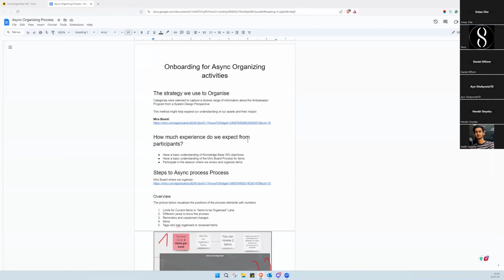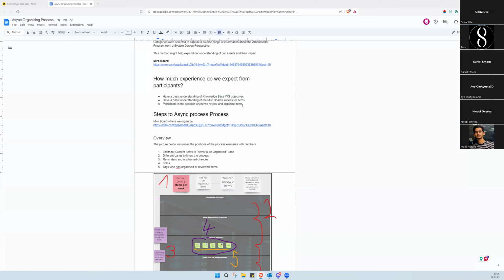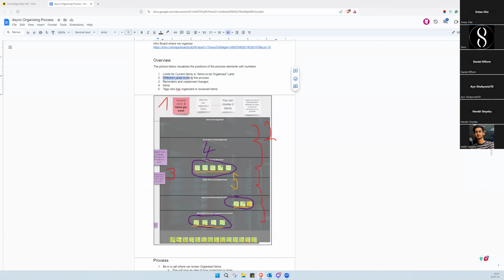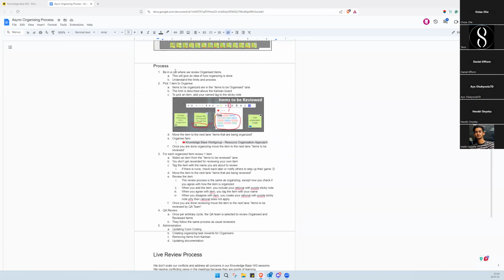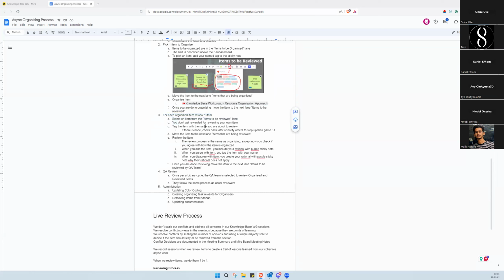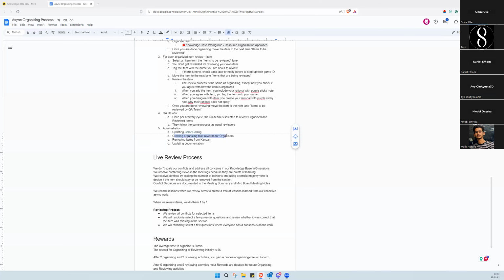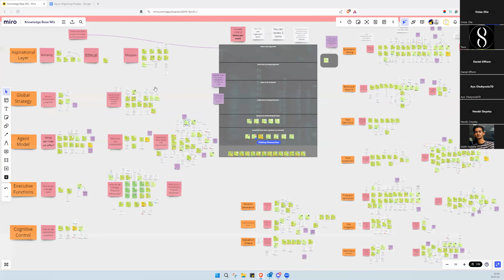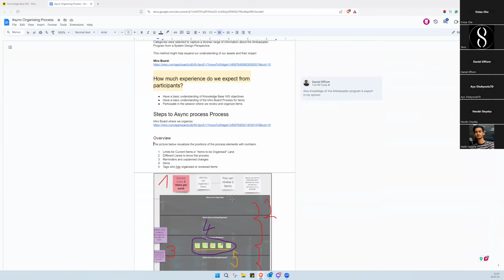Knowledge Base Workgroup - Async Organizing Process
Knowledge Base Workgroup 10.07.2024 Meeting Summary
People Present:  effiom, kateri, lord_kizzy, malik, OluAyoola7D, onize, tevo
Purpose:  Aggregating Ambassador Program assets and relevant information under GitBook

Knowledge Base Onboarding and Feedback
Discussion Points
Should we reward for the same people who submitted multiple feedback but its different insight?
Has any update been done on the infographic?
Decision items
New feedback will be rewarded
We won't reward multiple feedback submissions from same person
Action Items
Create feedback Reward tasks - Tevo
Work on other color scheme for infographic - Onize
Update several infographic sections - Onize

Review Async Organizing Process Document
Discussion Points
The strategy we use to Organise
How much experience do we expect from participants?
Steps to Async Process
Live Review Process
Rewards
Limits

Review Administration and Dework Tasks
Discussion Points
Currently Administration process is emerging and is related to Miro Board updates like color changes and Dework Updates to recognize rewards.
How do we identify items on the board for rewards?
Who should get double rewards from organizing?
How do we address organizers who were part of the legacy system?
Decision items
Double Ayo Organizing Rewards
Double Lord Kizzy Organizing Rewards
Action Items
Continue operational administration tasks to update status of items and associated rewards - Tevo

Reviewing Item Ambassador Program Analysis - Miro Board
Discussion Points
It caused confusion about what part of the Miro Board should have been looked at.
Decision items
We removed the Item from Category Global Strategy under the section What is the Ambassador program?
We removed the item from the Identification Process under the section How do we identify new projects?
Action Items
Continue Reviewing the "Ambassador Program Analysis - Miro Board" Item in the next session

Analyze Live Review Process
Discussion Points
What are the best practices for resolving conflicts?
How do you organize different assets and what do you look for?
More tags strengthen what has been organized or reviewed.
Should the new emerging processes be added to the WG process doc?
Decision items
Invite people to add a Tag with their name to Items which locations they agree on
We clean the Organizing Resources window and add a new process to resolve conflict after a live review
We will try to manage cleaning with different teal colored sticky to move items to meeting summary by other organisers in the live meeting
We test new ideas before start documenting new changes
Action Items
Add extra context on how to review assets on the Miro board

Workgroup Planning - Summer Break
Discussion Points
Should meetings be held during the summer break?
Activities of the WG going forward
Decision items
Ayo can help facilitate August Calls
Tevo takes break on 21.08